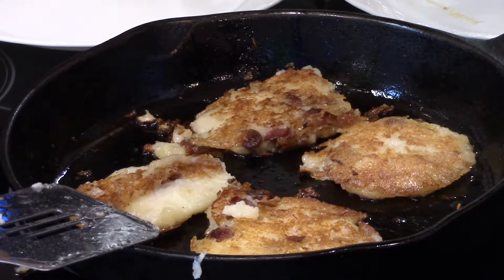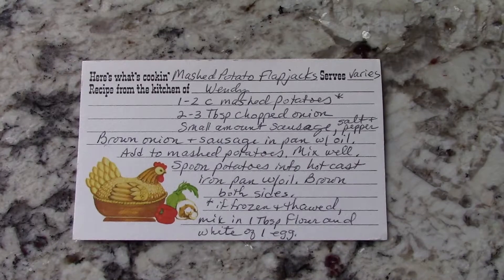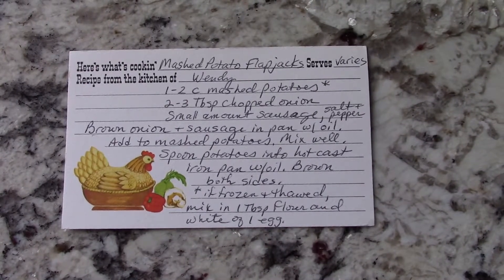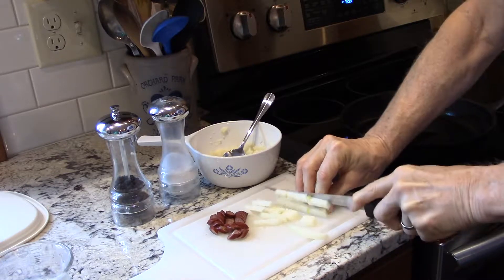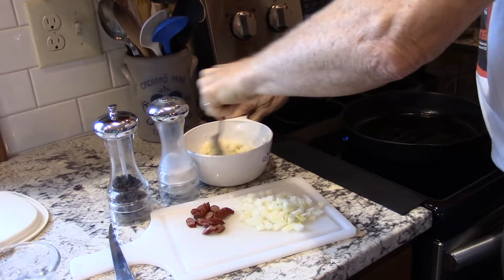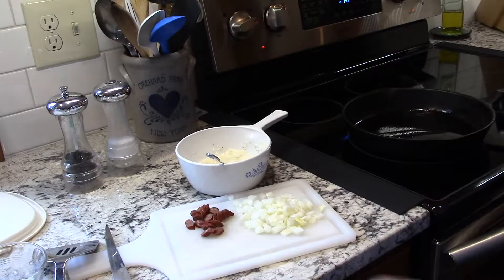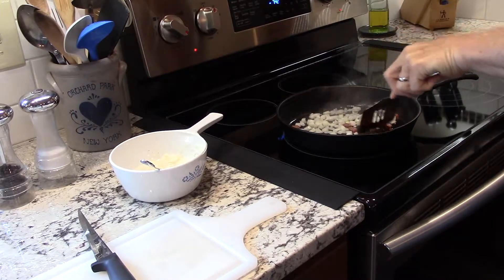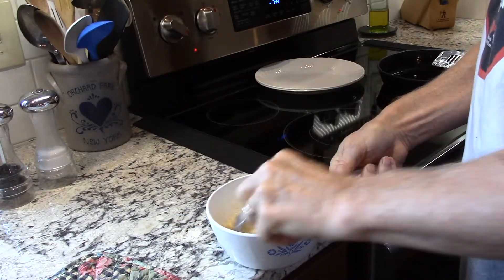Recipe for Leftover Mashed Potato Pancakes!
This video shows how to use leftover mashed potatoes for a delicious breakfast treat.